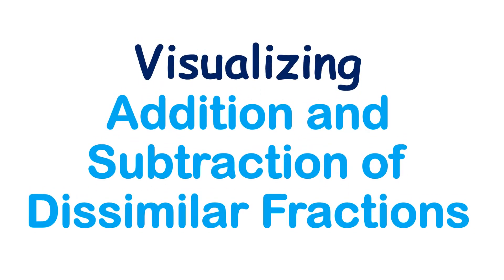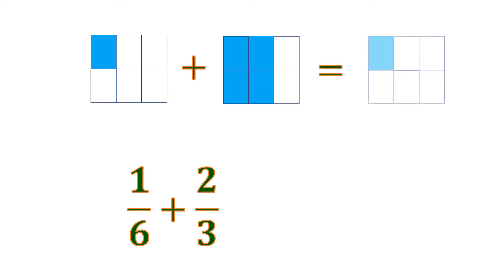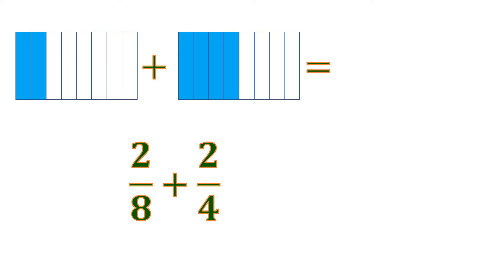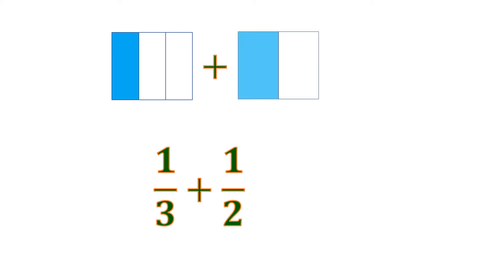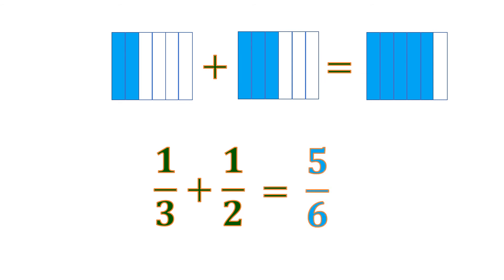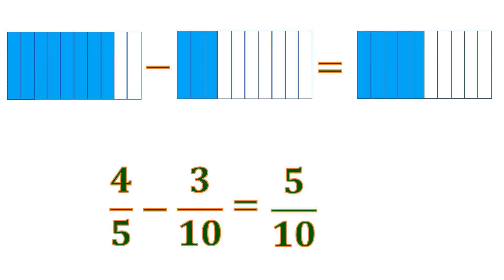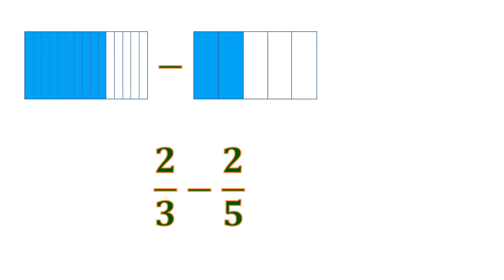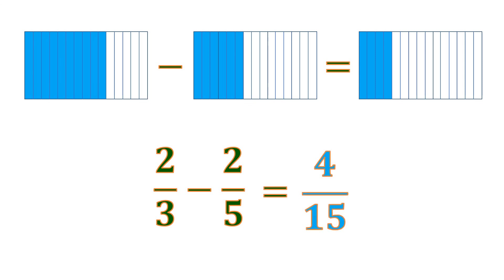Adding and Subtracting Dissimilar Fractions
Step-by-step solution and clear illustration of addition and subtraction of dissimilar fractions.